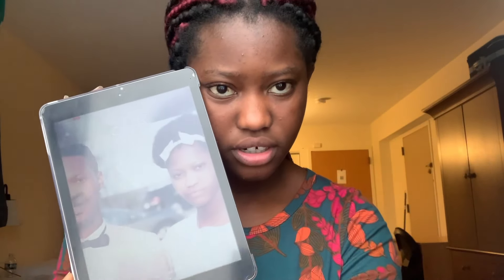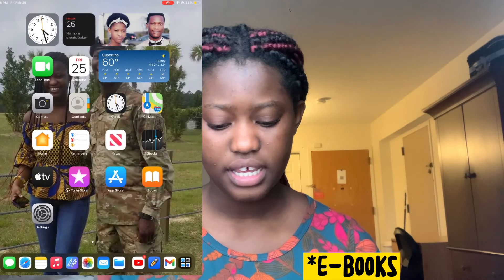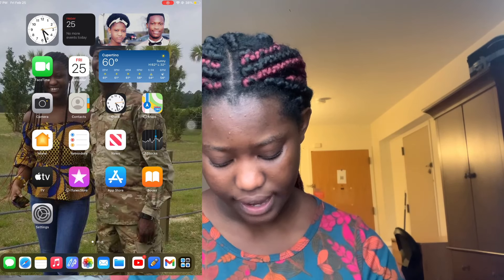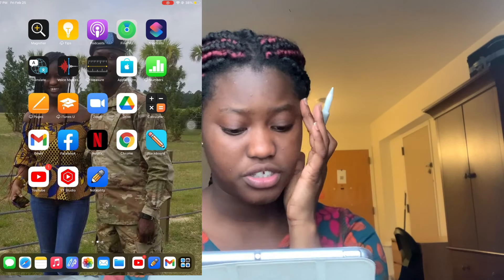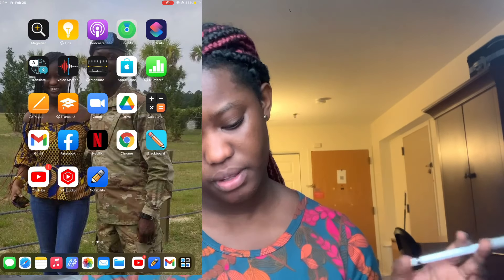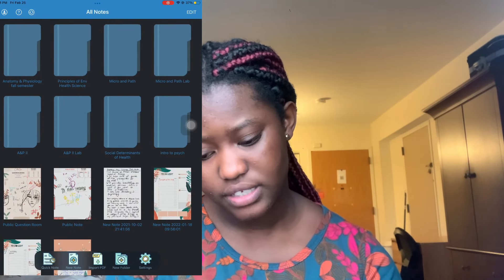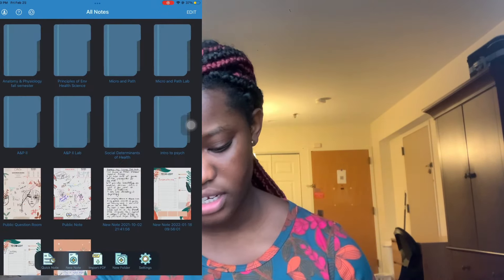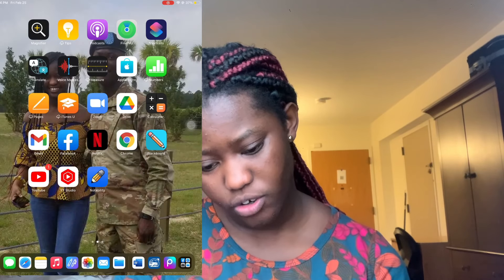WHAT'S ON MY IPAD 2022?| 6TH GEN| Free notetaking apps + inexpensive accessories for ipad.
Hello Everyone, in today's video, i show y'all what's on my ipad 6th generation  and how I take notes in college. Still figuring it out honestly

I really appreciate it. Let's keep growinggggg. We love to see it.

ABOUT ME
Name: Ann
School: Umass Lowell
Major: Public health: Health Sciences
Height: 5'6